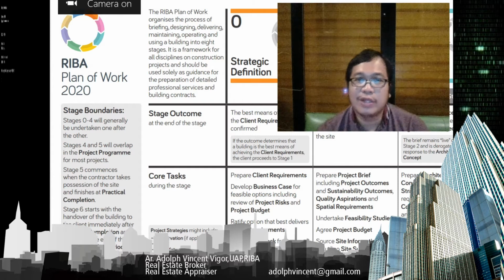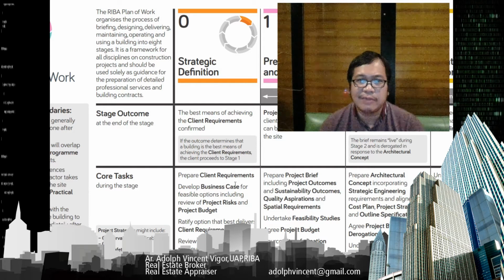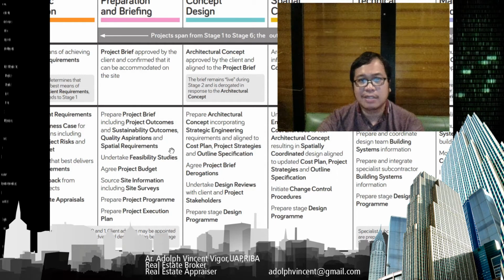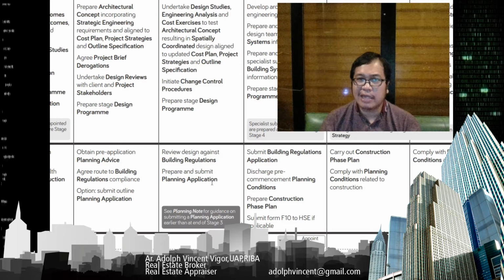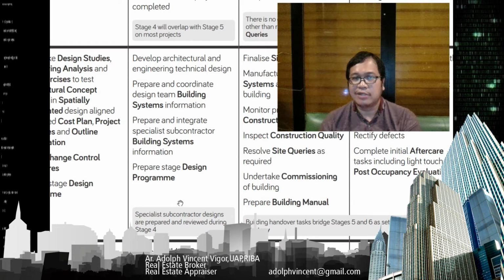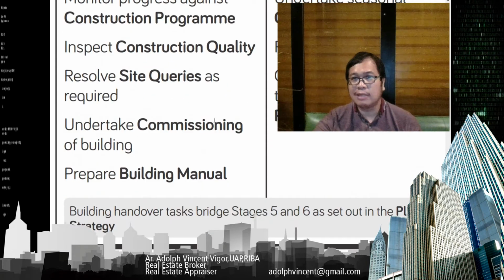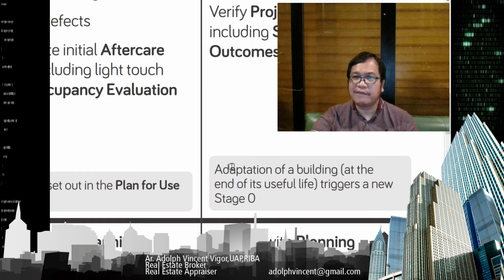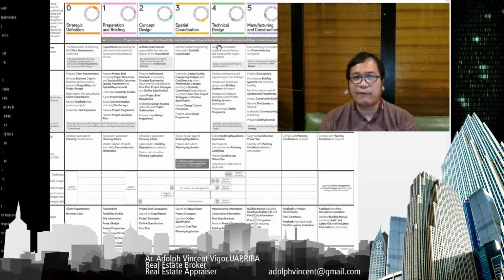Arch 411 Construction Management Week 3 lecture on the RIBA plan of work 2020